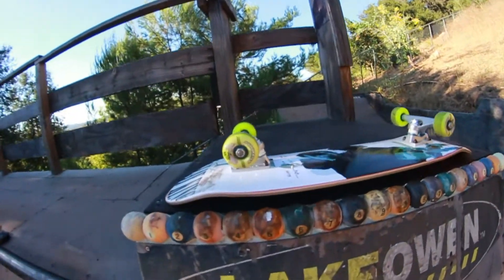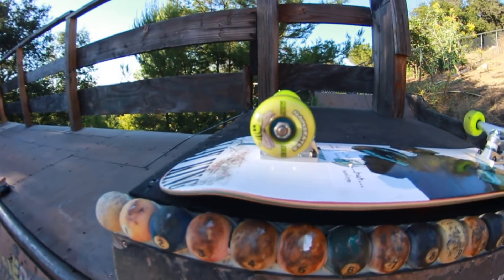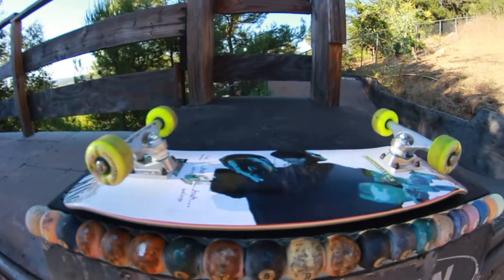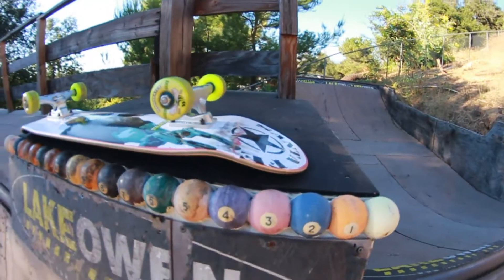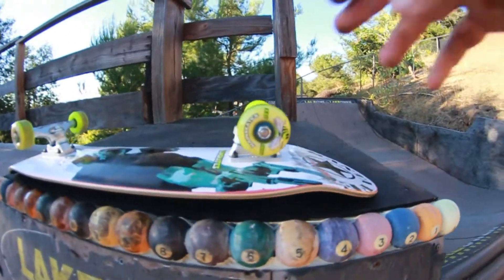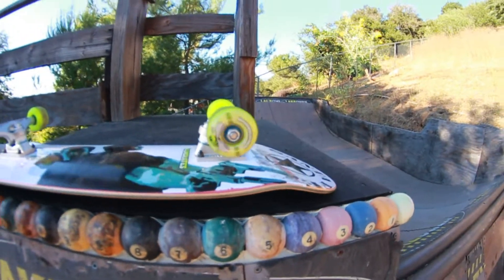Testing Out My New Transition Skateboard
For the first time ever I have two set ups, a street board and a transition board.  This video is about my transition board that consists of 54 mm Rainskates Wheels called Mini Bees, a Clay King 8 inch wide Santa Fe Skateboards deck, Huh Bearings, Huh grip, Huh hardware and Krux Trucks.  To test out the new board I'm attempting to get as many blunt tricks as I can before dark on the Ewok Ramp. The music is from the free tunes off of YouTube.